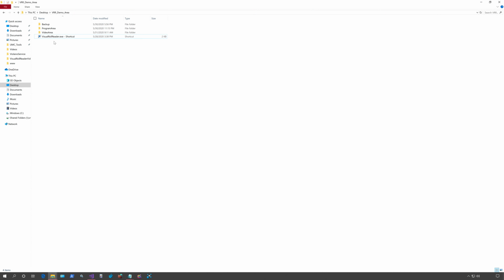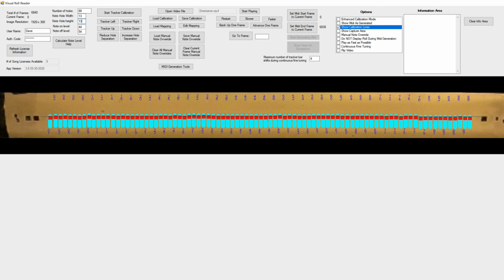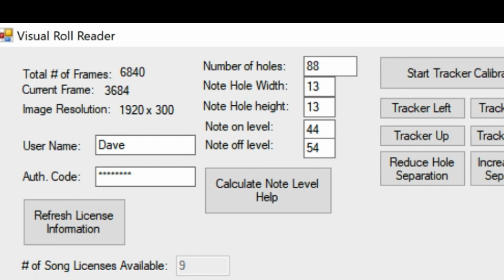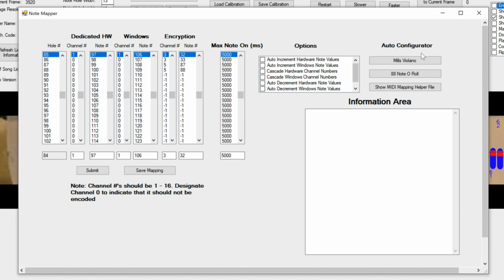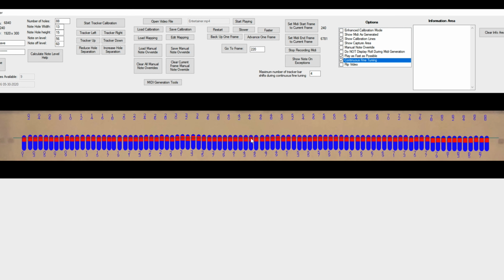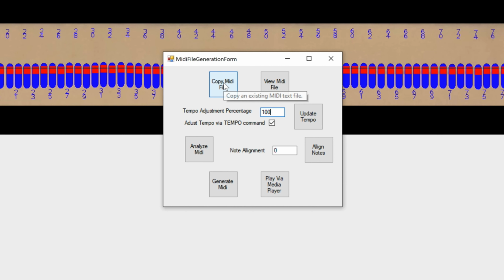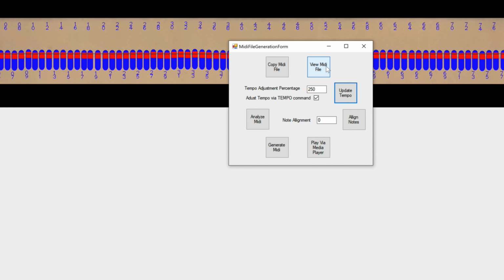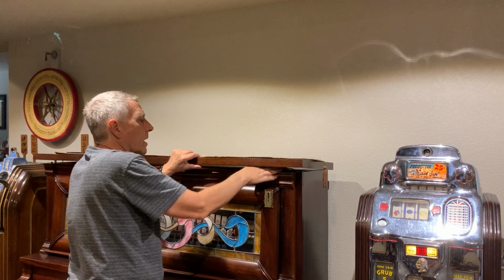Using Visual Roll Reader to make a MIDI file from a video of the roll.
This video shows how easy it is to use a smartphone to take a video of a player piano roll and convert it to a MIDI file.